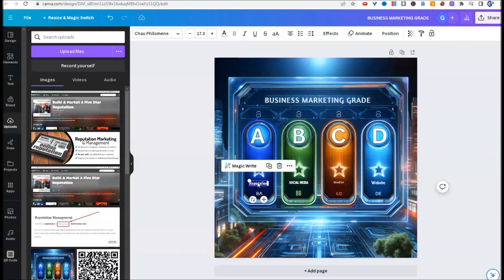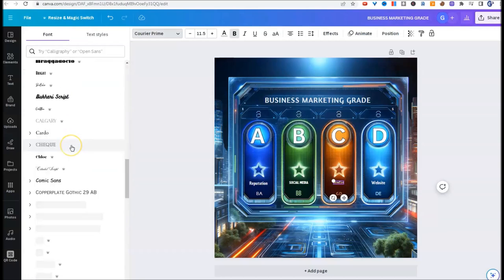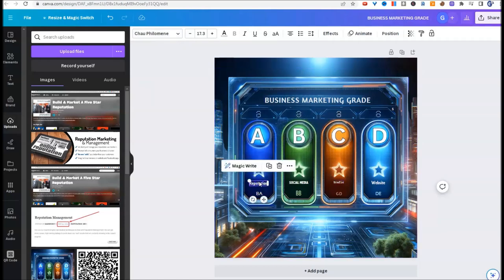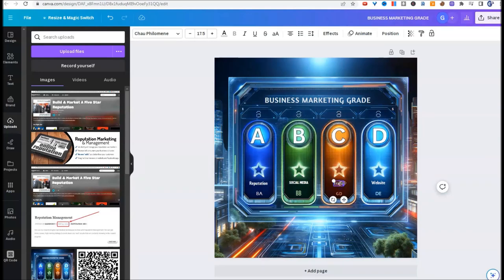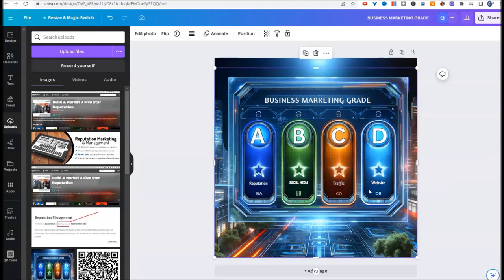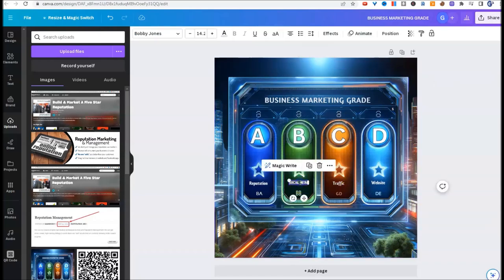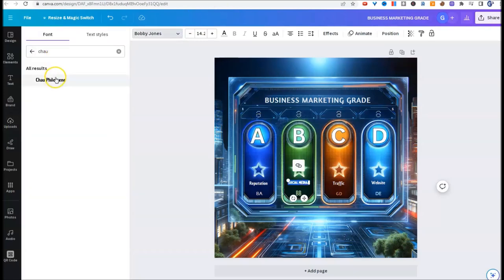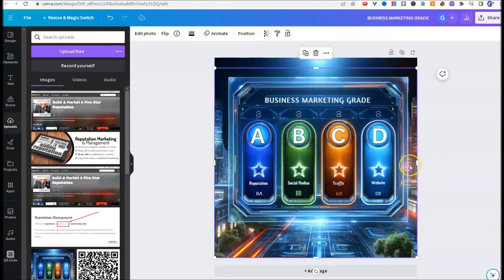Transform Your Dall-E Images with This Amazing Solution: Fix Text Easily Using Canva AI!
MappingYourMarketing.com

Discover the revolutionary way to enhance your Dall-E images with Canva AI!

If you've ever faced challenges with incorrect text in your Dall-E creations, we've got the perfect solution for you.

In this video, we unveil an amazing, straightforward method to instantly and effortlessly fix text within any Dall-E image using Canva AI.

Say goodbye to hours of frustration and hello to flawless designs in minutes.
Not only will you learn how to make these edits, but you'll also gain insights into maximizing Canva AI's features for any image editing needs.

Whether you're a graphic designer, a content creator, or just someone who loves creating, this guide is your gateway to unlocking the full potential of your Dall-E images.

Don't miss out on this game-changing technique that will elevate your designs to the next level.

📍 Ready to Put Your Business on the Map?
🗺️ At Mapping Your Marketing.com, we craft comprehensive marketing solutions, including SEO, Reputation Management & Marketing, Traffic Optimization, Social Media Mastery, and Sales Funnels that convert. 📈Ready to take your business to the next level?